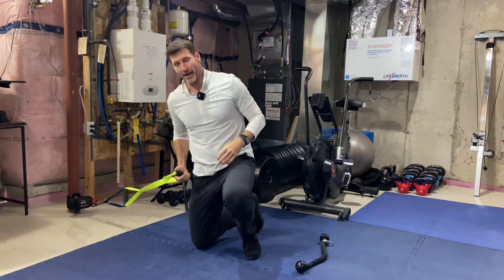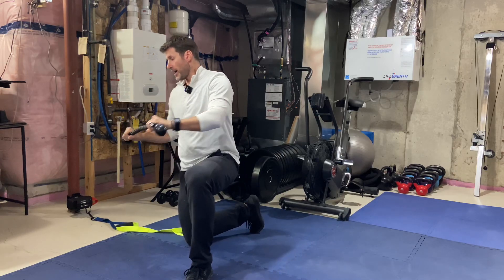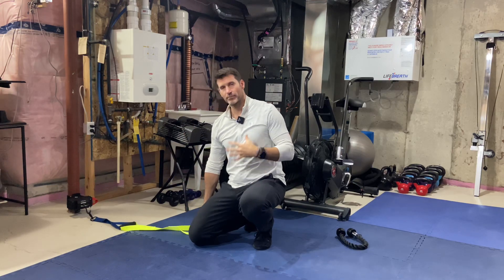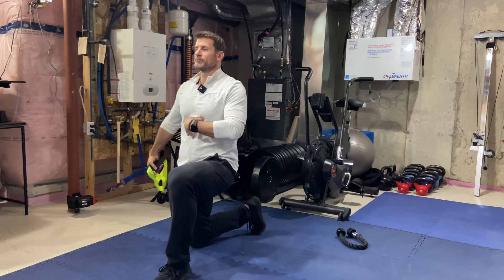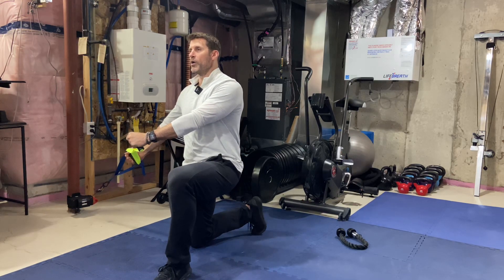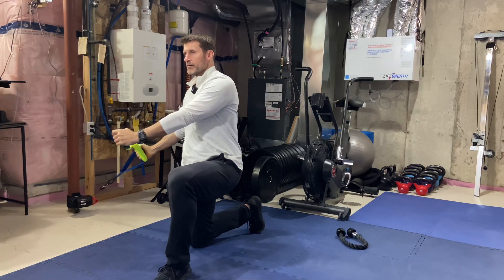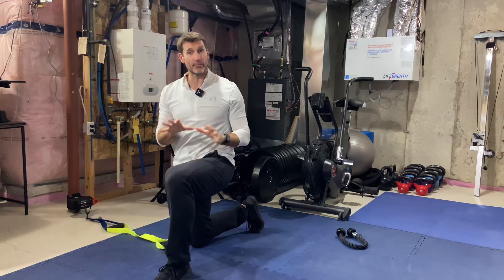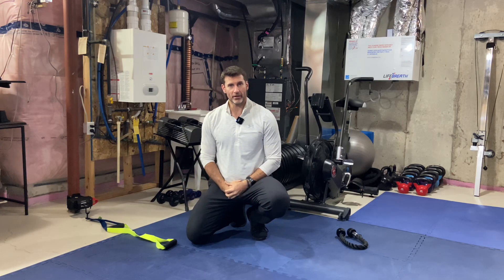Cable Half Kneeling Eccentric Low to High Chop (Chop Handle)